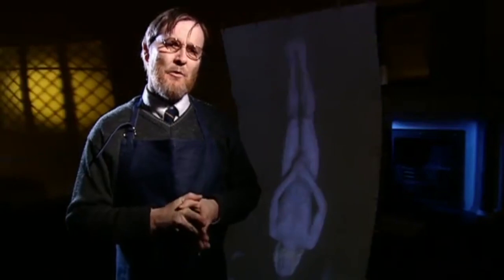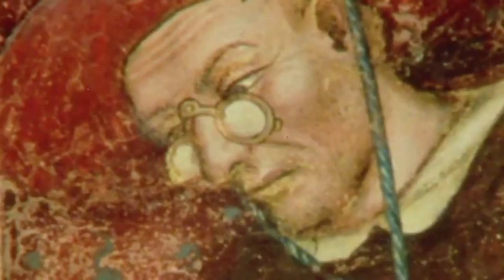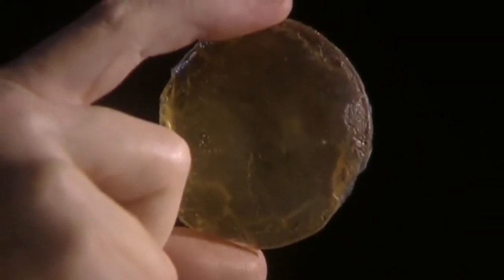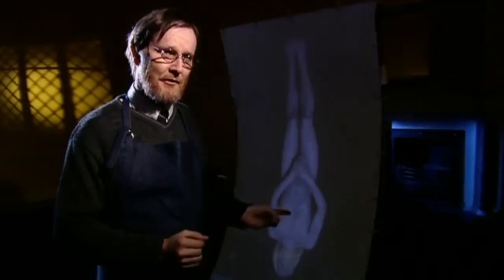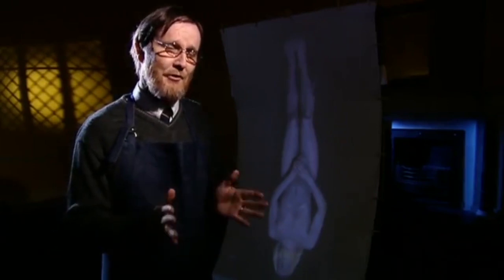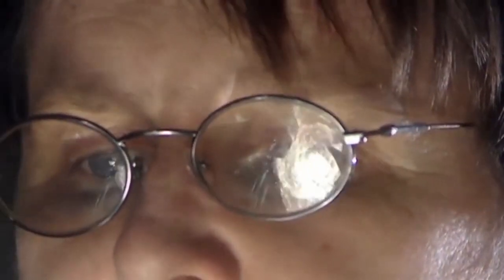N. Allen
Vídeo sobre: Mi película 10